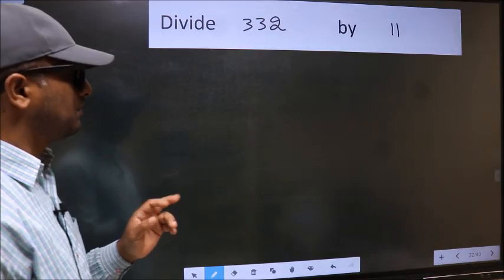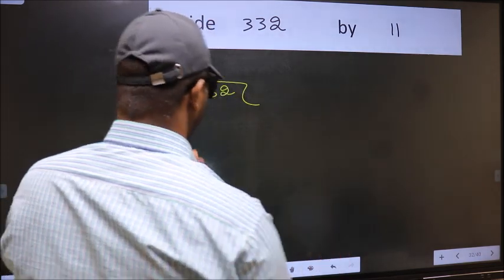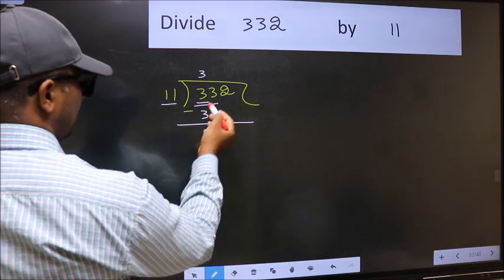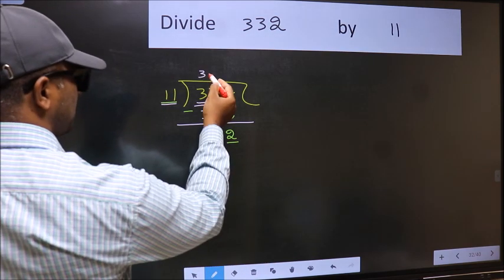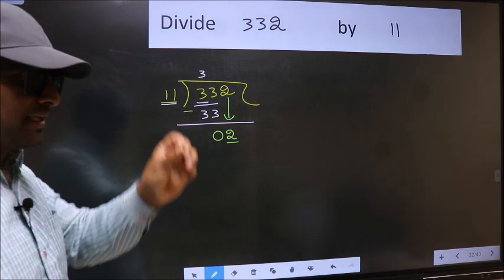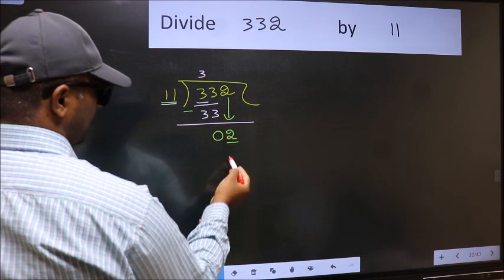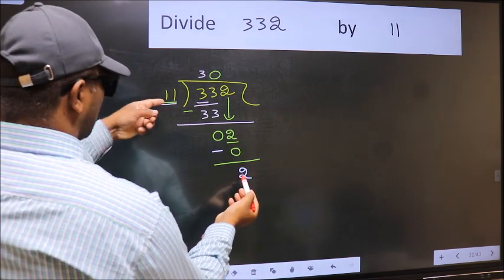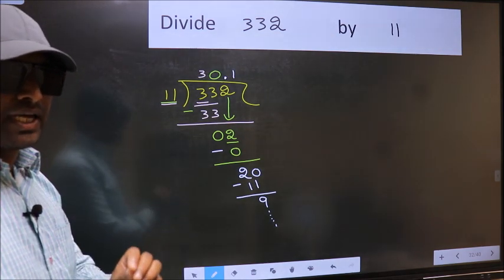Divide 332 by 11 Most common mistake while dividing